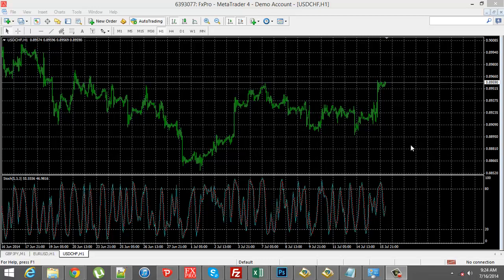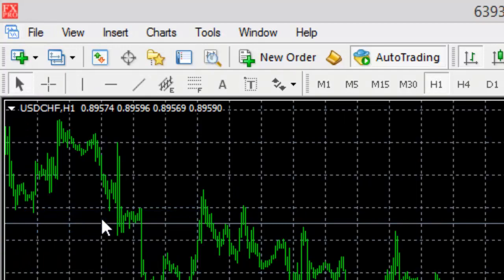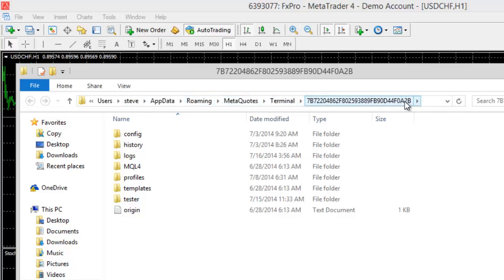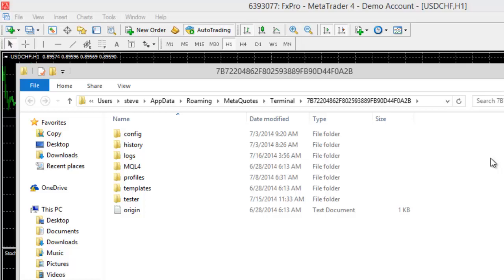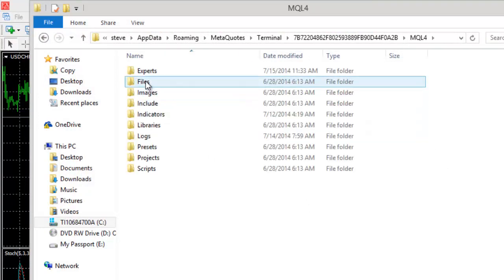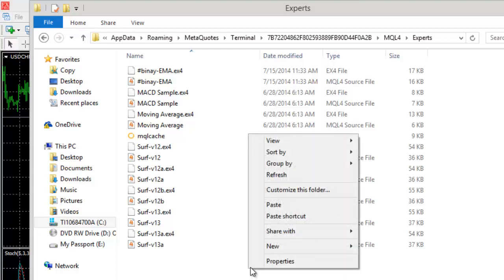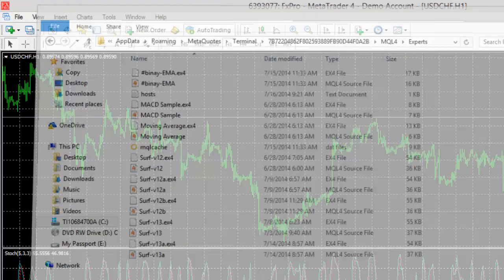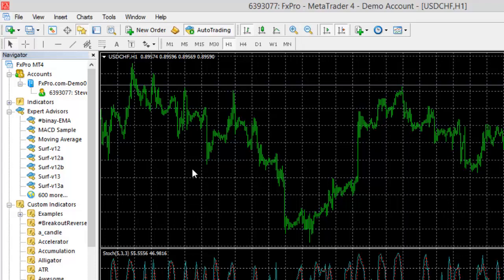How to Install MQL4 EA, Indicator or Script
for more MQL4 articles, training and courses.

MT4 changed it's folder structure with Build 600 and some people are unsure how to find the correct folders for their EA's and indicators. In this video I walk you through a simple way to find the right location and you'll be able to install your scripts with no problem.